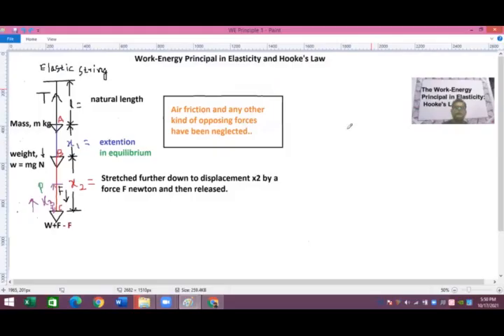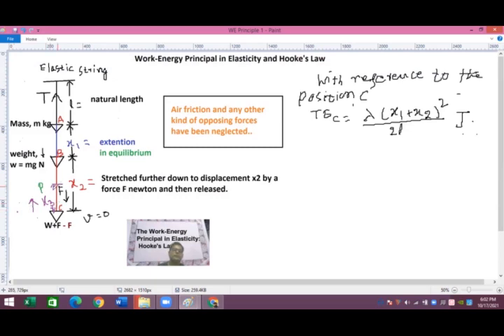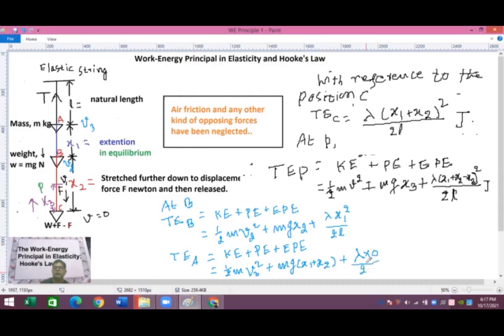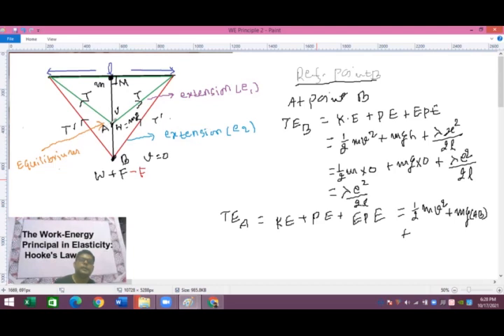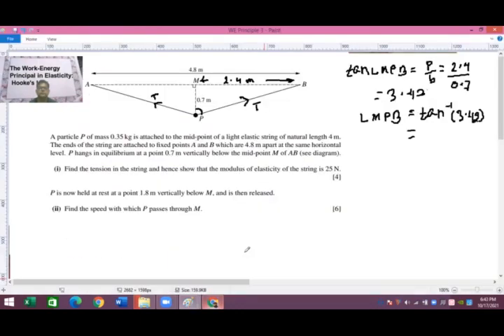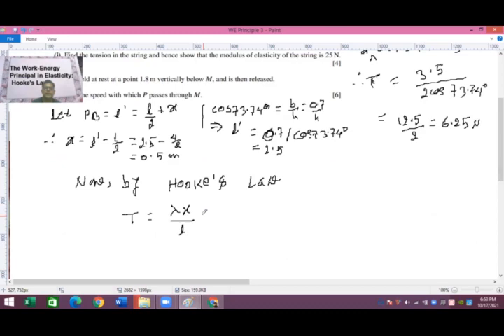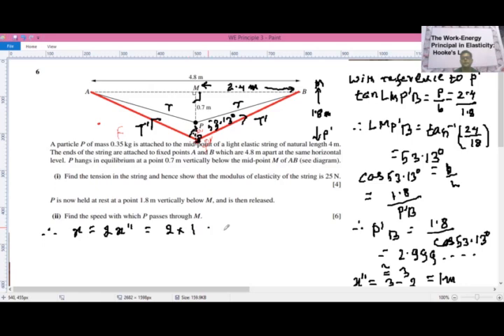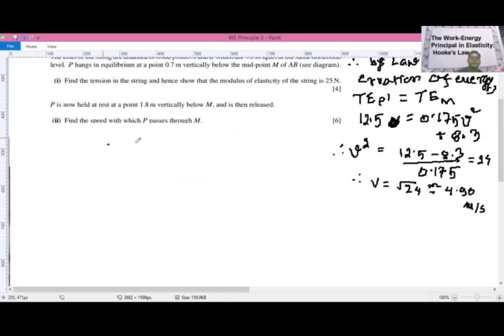How to Apply Work Energy Principle while in Problem Solving from Elasticity Hooke's Law part 3 of 3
For better understanding of this lesson, this is strongly advised to first complete working with part 1 video and the part 2 video . Thank you

Reference: Further Mechanics endorsed by Cambridge University

Thumbnail Artist: Mrs. Babita Kumari Das, Mithila Painting Artist, Madhubani,
                                India
Modertor: Subrat Kumar Karna